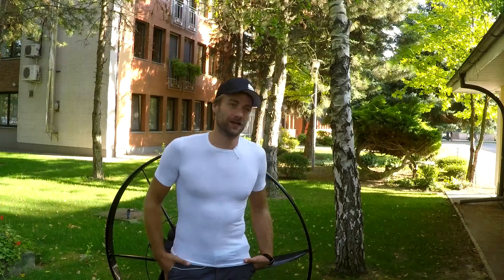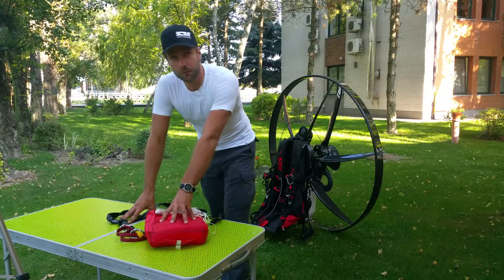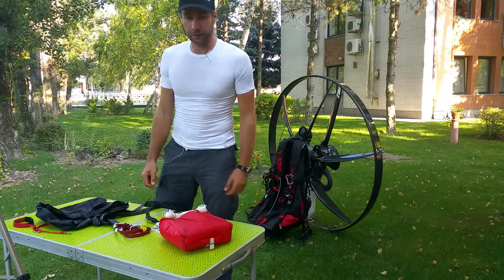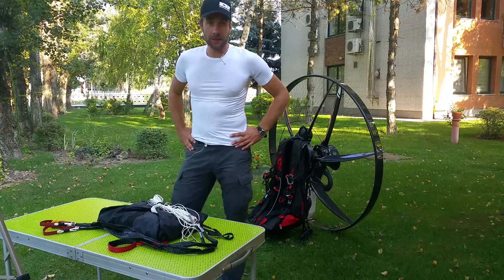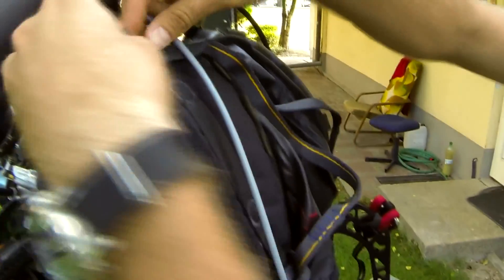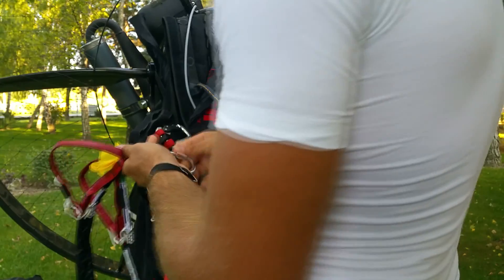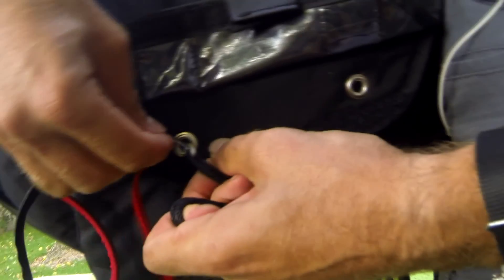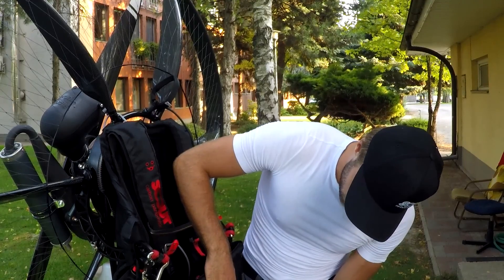How to install the steerable reserve parachute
You have purchased a reserve parachute and dont now how to install it? This video will provide you with the much needed info to do it the right way.
To mount you reserve parachute in to the SCOUT Harness you will need a reserve parachute (obviously), a pair of small rubber loops (to secure the bridles in place) and a pair of shoelaces.

First step:
You will have to do is open the shoulder-straps on the harness and the protective bridle tunnel, to gain access to the existing bridles. If your reserve parachute has its own bridles , you will need to cut the existing ones (located on the shoulder straps of your harness) away as you wont need those.
Now once you have opened the tunnel the shoulder straps and you cut away the existing bridles, you will have to put the carabiners in its places (there where the bridles used to be attached before the cutting off procedure).  Please be advised that attaching the carabiner just to the grey strap is not correct.

Second step:
You will have to pull the carabiner through the loop that located under the grey strap and the grey strap.
Now attach the bridles to the carabiners.  The right bridle to the right carabiner and the left side to the left side.
To attach the bridle to the carabiner you will have to put the rubber loops on first (this will secure the bridles from moving from side to side). Get the rubber loop on the carabiner then grab the loop and twist it once(so it looks like a number 8). Now pull the bridle through the rubber loop.
Now grab the rubber loop again and make an another twist and pull the newly created little loop on the carabiner.
Once you have done this on both sides of the setting harness you can proceed to hide the bridles in its places (in the shoulder straps and the bridle tunnel).
When it is done now you will have to put the reserve parachute in its place (it is located under your SCOUT paramotors seat).

Third step:
Secure the parachute in is place by closing the flaps.
There are two white loops located on the bottom flap. Pull the shoelaces through them. Place the reserve parachute in its place and close the bottom flap.
Now get the shoelaces and pull them through the right side flaps loopholes and close the flap. Now pull the white loops througth. Repeat this step on the right side flap and the top side flap too.
Once you closed the tops side flap and the white loops are visible you can secure the reserve handle.
There are two metal hooks located on the reserve handle. to pull these through the white loops you will have to grab the laces pull them and push the hooks through the loops.
Now remove the laces by pulling them out slowly(do not pull fast as this may burn the material of the white loops and cause them to fail).
Once the laces are removed close the see-through lid/cover and you are done.